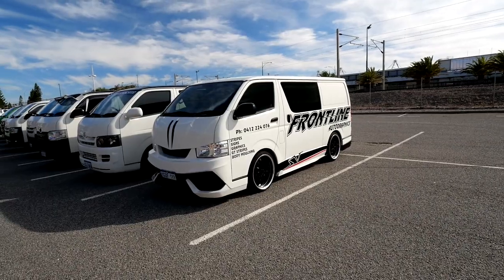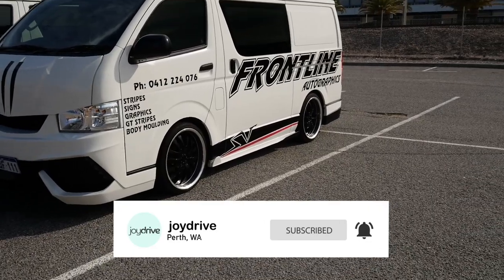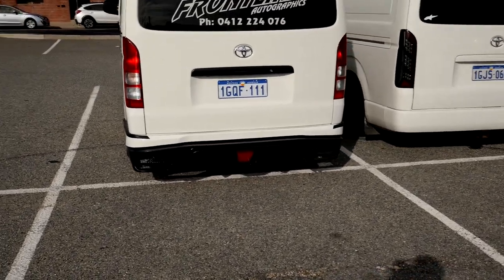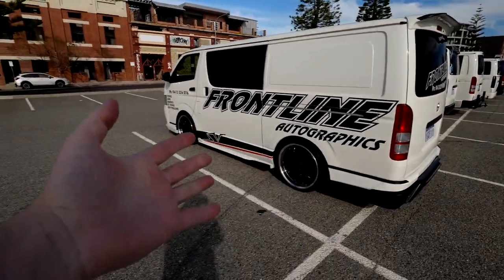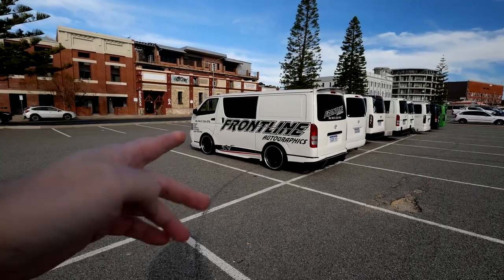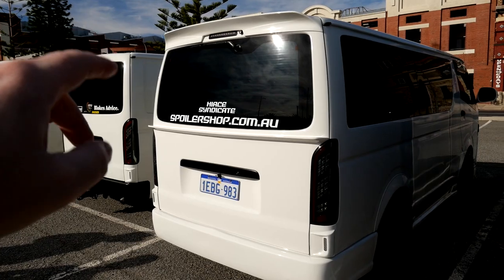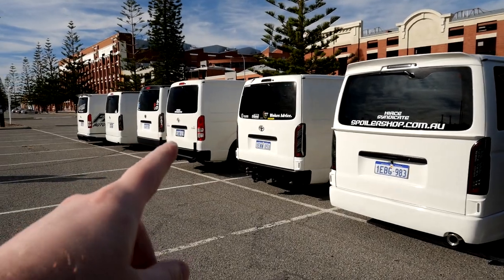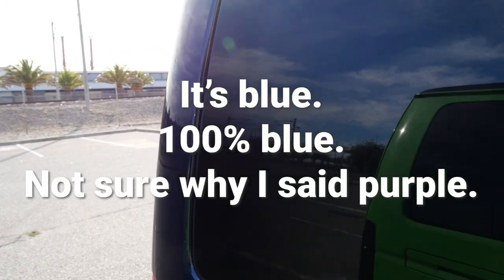Modified Hiace Vans?! || ft. Hiace Syndicate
Oh yes, with huge thanks to japanese sub culture, Hiace modifications are actually extremely common in some parts of the world. Japan and Malaysia in particular can not get enough of them which makes the after market community and selection rather large.

Perths Hiace Syndicate had a cruise and invited me along, and what a cracking day.

Music by - Can We Try Again (Instrumental Version) - Gloria Tells

joydrive is a Perth Automotive channel focusing on car reviews, workshop tours and stories.

PS. All our music is either through the correct license or in most cases paid for either by purchase or donation. Support the people that help you do your craft! :)